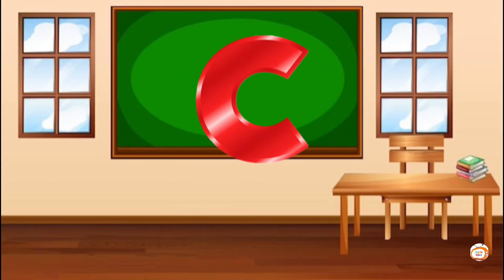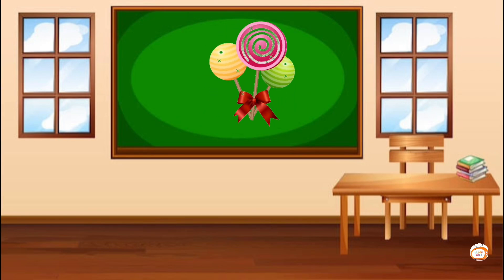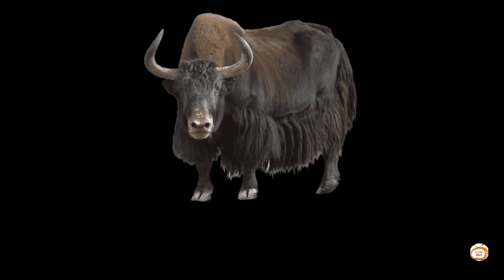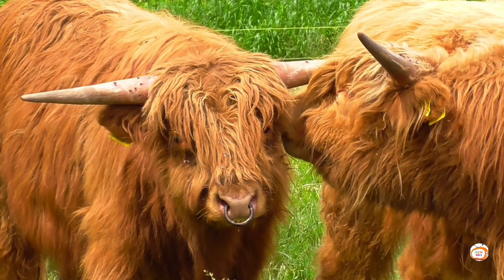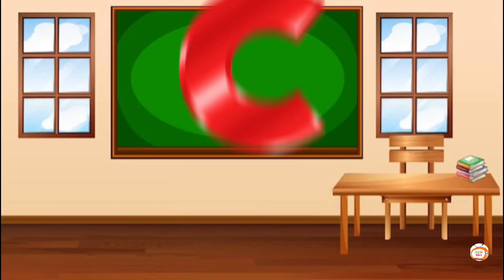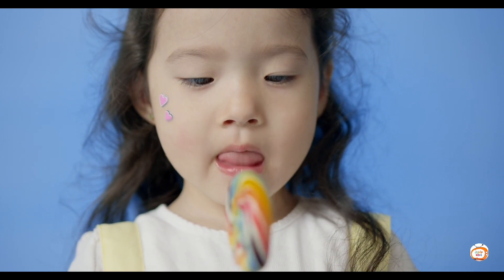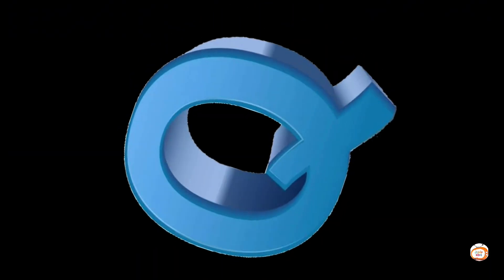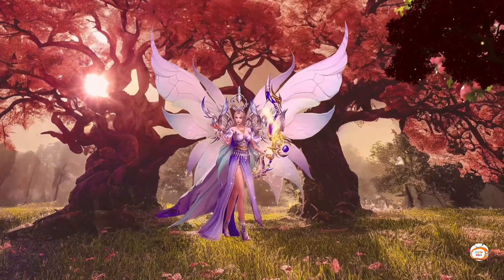ABC Phonics Song Alphabet Adventure | Fun Learning for Kids! 🚀🎶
Description:
"🎉 Welcome to the ABC Phonics Song Alphabet Adventure! 🚀 Join us on a fun and educational journey through the alphabet! This video will help kids learn each letter, from A to Z, along with their phonics sounds through engaging animations and catchy songs. Designed for toddlers, preschoolers, and early learners, this video makes learning the alphabet exciting and memorable.

With colorful characters and lively music, your little ones will enjoy singing along and practicing phonics as they meet each letter in this exciting adventure. Perfect for parents, teachers, and caregivers looking for a fun way to teach the ABCs!

🎵 Features:

Full ABC phonics song
Engaging animations for each letter
Sing-along format for fun learning
Ideal for toddlers and preschoolers
👉 More Learning Fun:

Counting Adventure
Shape Learning Songs
Color Learning Adventure
Let’s explore and learn with ABC Phonics Song Alphabet Adventure! 🌟

Early childhood learning phonics
Phonics song with letters
Interactive ABC learning
Alphabet sounds song
ABC phonics adventure for kids
Learning phonics fun
Preschool learning ABC
Kids phonics adventure
Phonics for toddlers and preschool
Fun ABC song for kids
Alphabet adventure phonics
Phonics alphabet fun
ABC phonics learning video
Early education phonics
Learning ABC with fun phonics
Kids phonics alphabet
Interactive phonics learning
Phonics sing along adventure
Learn letters phonics video
Alphabet fun for preschool
Fun learning ABC phonics
ABC phonics game
Kids educational phonics
Preschool phonics adventure
Alphabet song learning
ABC phonics and letter sounds